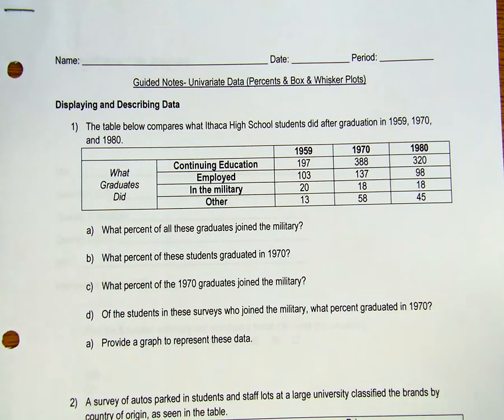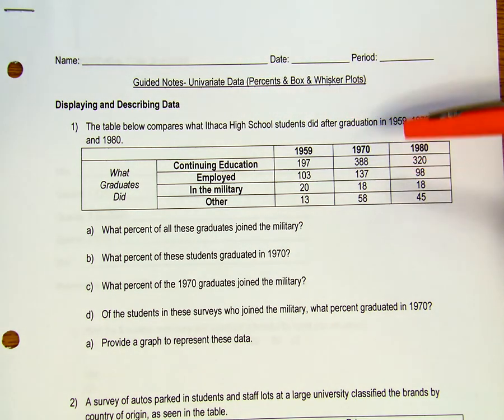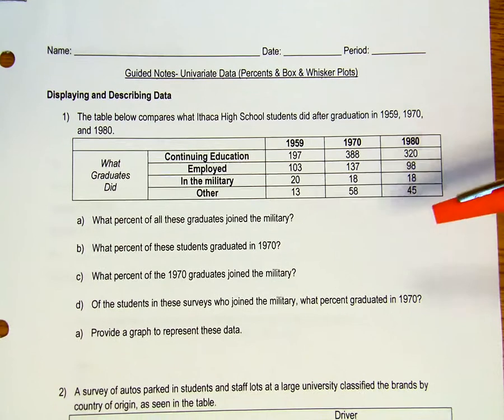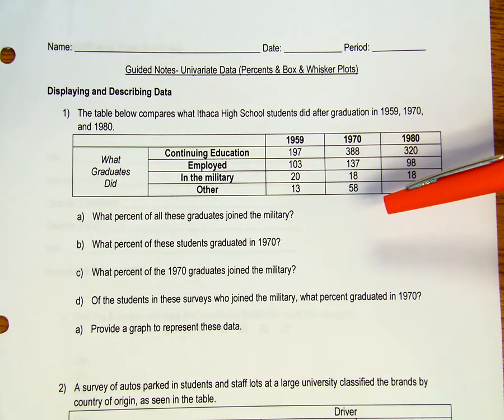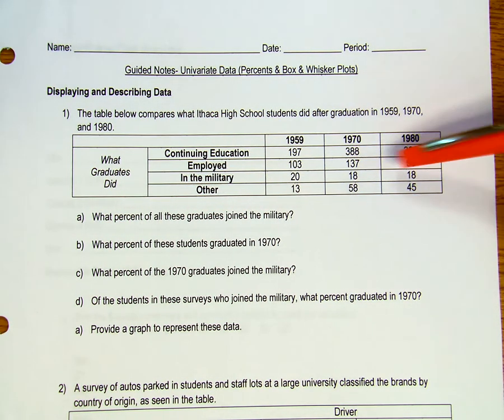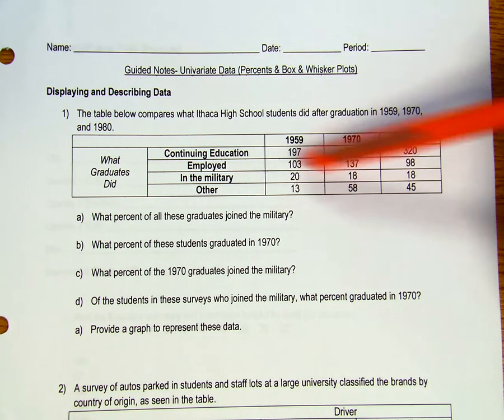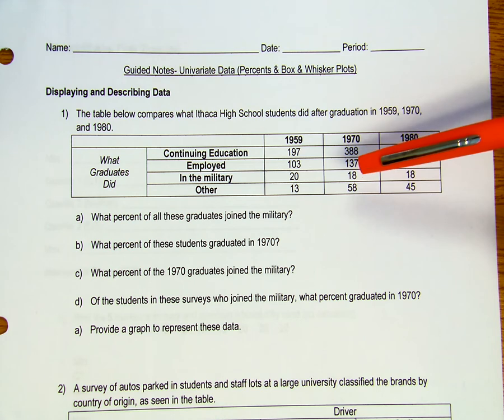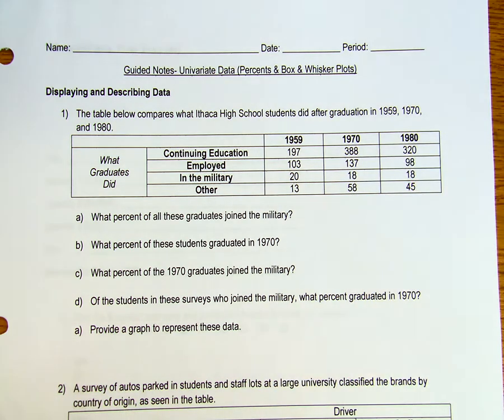guided notes- percents and box and whisker plots (video 1)